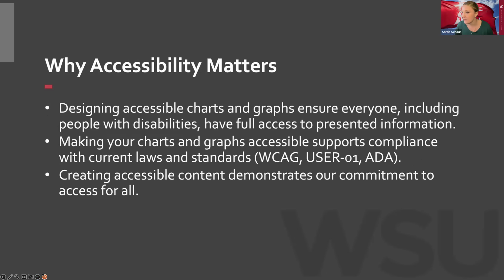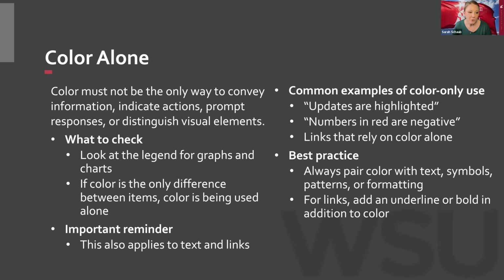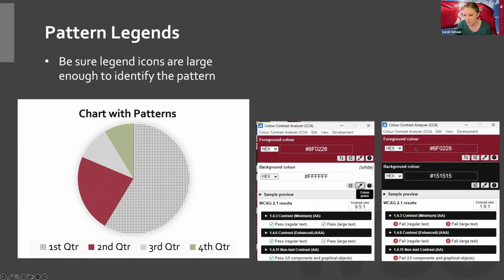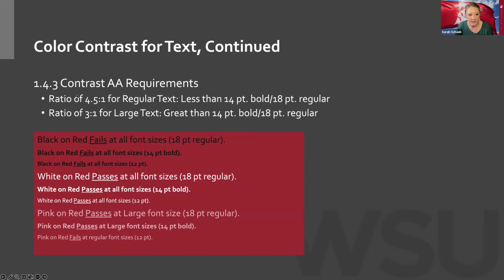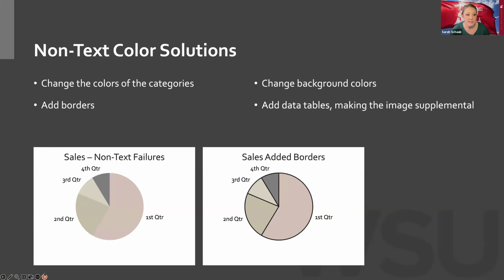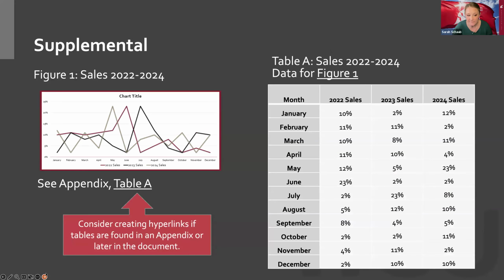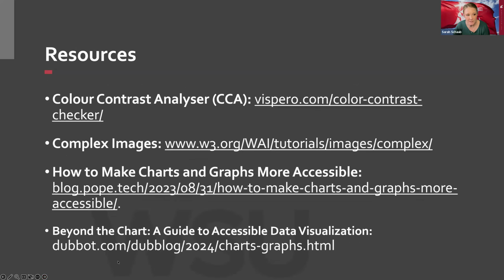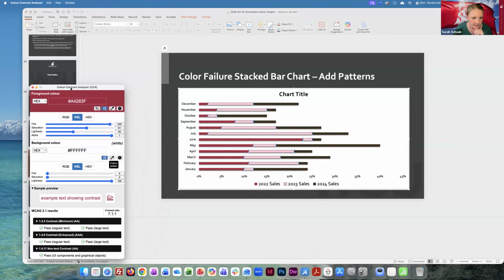March 17, 2026 Digital Accessibility Webinar: How to Make Charts and Graphs Accessible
This training will cover why accessible design in graphs and charts is important, address common errors and their solutions, and provide guidance on creating effective alternative text.